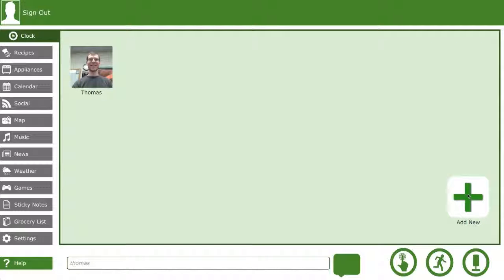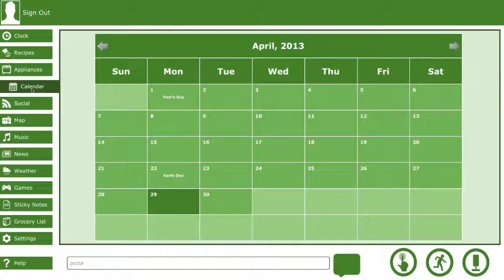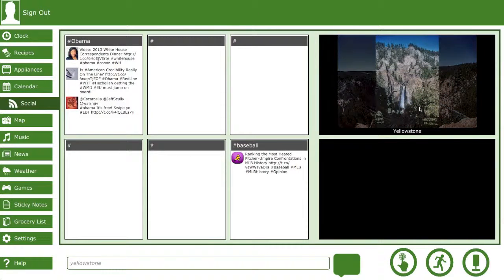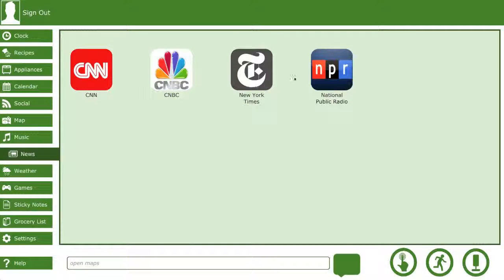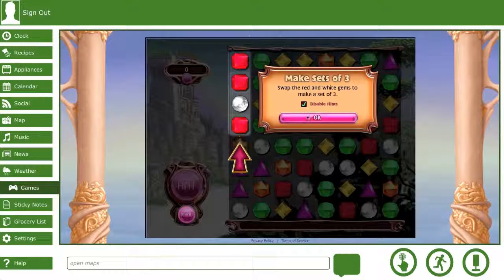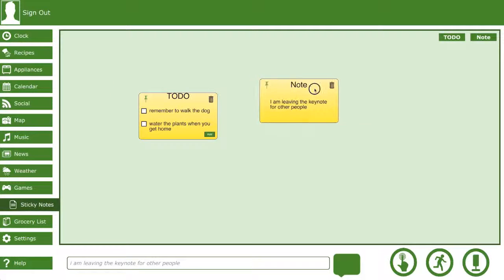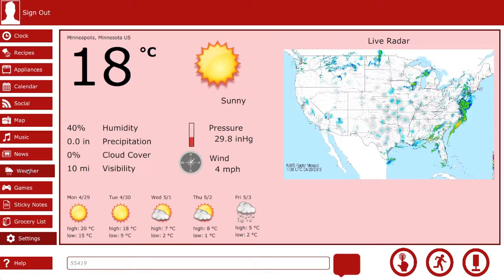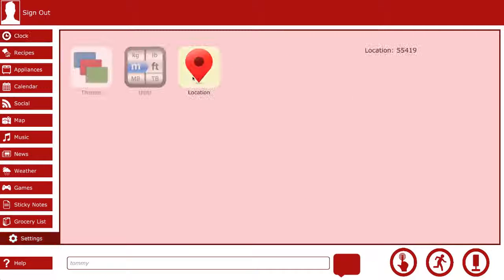MyKit Demo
Demo of "MyKit", a futuristic kitchen aid designed for a large screen display. This software is intended for touch input and gesture recognition (though it's currently simulated with a  mouse), speech recognition, and a webcam interface. "MyKit" is meant to help with a multitude of tasks that the family of tomorrow would do in their kitchen.  This includes cooking, viewing and editing a personal calendar, leaving notes for other family members, checking social media outlets, and even games.
This project was completed by Chihua Ma, Thomas Marrinan, Victor Mateevitsi, and BalaPrasath Rajan using Qt Quick (QML)